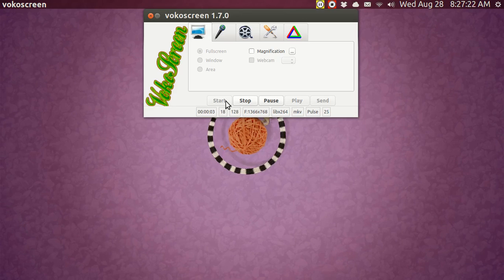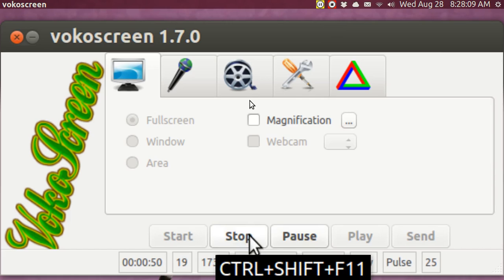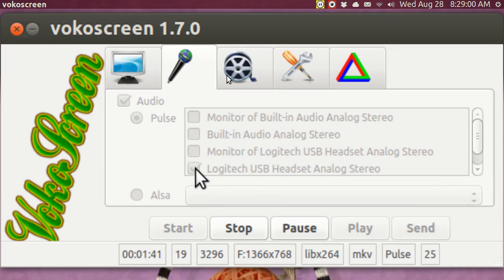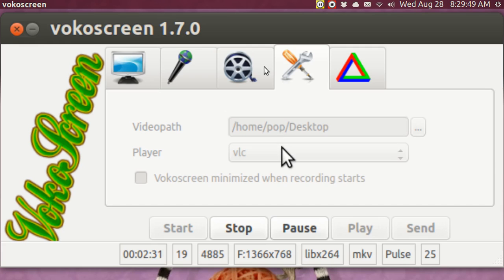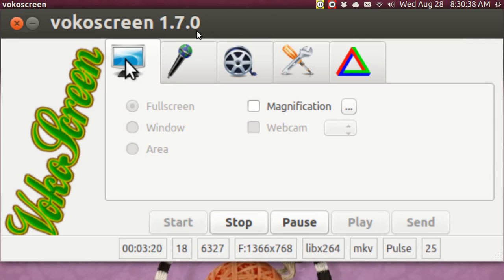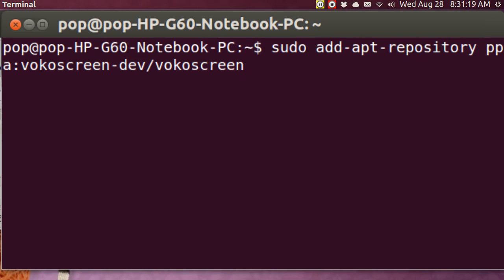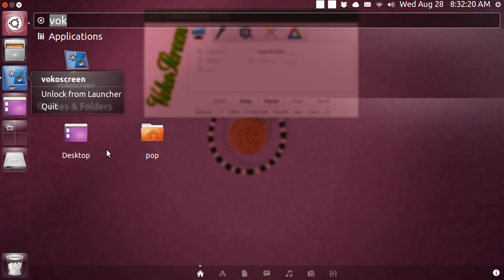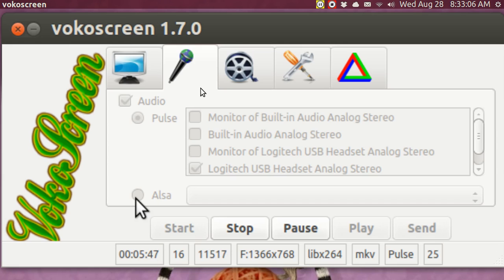ubuntu 13.04 vokoscreen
Vokoscreen is a screencasting program which lets you (1) record video and audio from your computer, (2) either, full-screen, defined portion, or selected window, (3) Start, Pause, Stop via keys (Ctrl-Shft F10, F11, F12).  You can record sound from either (a) microphone only, (b) playback of audio file only, or (c) both microphone and what you have playing on your computer.  You can record yourself on a webcam simultaneously.  You can change from MKV to AVI and the captured frame rate.  You can record your mouse or not.  You can make Vokoscreen diminish while recording.  You can pause and resume the recording.  CtrShiftl-F9 toggles Magnify.  Panel icons for Start, Stop, Pause are nonfunctional on my laptop.